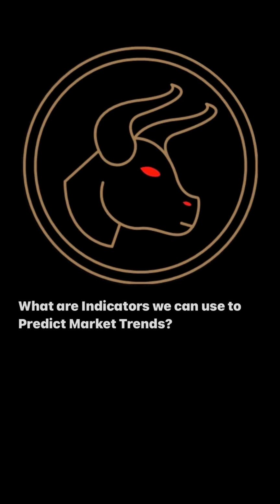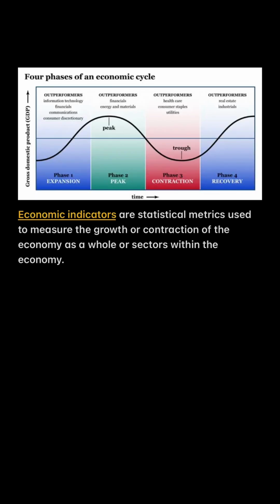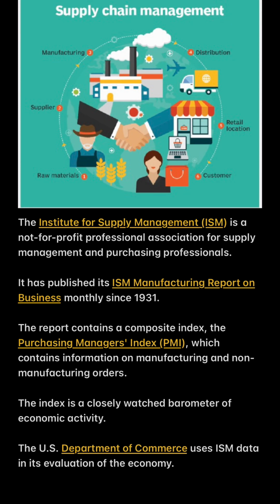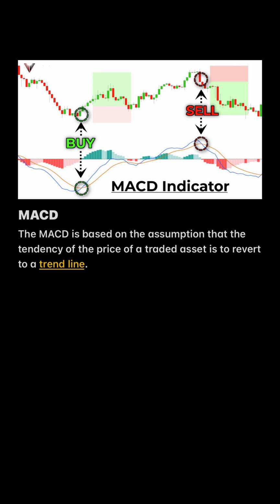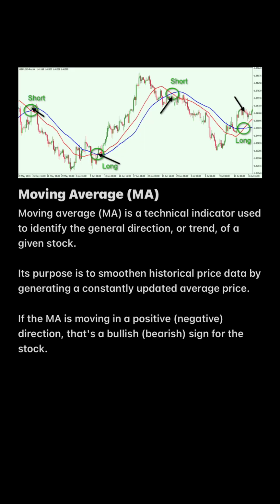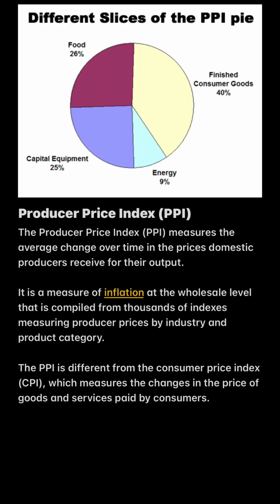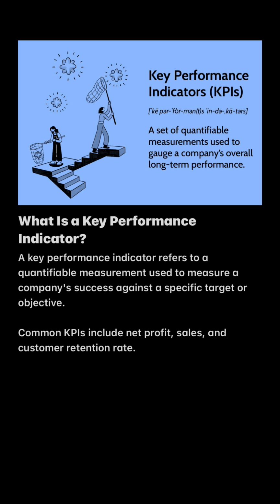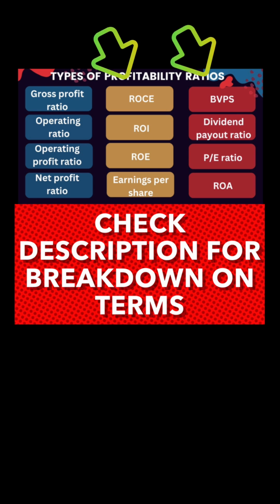TWR Tech Video | Indicators to Predict Market Trends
Jooin TWR All Access

Make the Market Bend the Knee in 2023

Stocks, Options, Futures, Forex, Crypto, and Sports Betting

✅ More than 35 Real Time Alerts
✅ 3 Daily Live Trading Channels
✅ Multiple Algo Trade Signals
✅ Pro Trading Chat Floors
✅ Data Quant Alert Bots
✅ TA, DD, & Chart Bots
✅ Trade Learning Lab
✅ Trade Watchlists
✅ Market News

PLUS

📌 TWR Live & Historical Classes
📌 1-1 Mentoring

Join TWR & Bow to No One

🏦Profit Ratio Link🏦

📳VIRTUAL TOUR📳

📱IM ALERTS📱

♣️TWR Investment Club♣️

🚌TWR Options University 🚌

🚌TWR Crypto University 🚌

PHILOSOPHY

We provide purpose, direction, and motivation through - Real Time Alerts 🚨, Live 🔔to🔔Trading, Professional Perspective 👨‍💼, Engaging Community, and a true place For All Investors / Traders.

TWR SWAG

RESOURCES

⚠️TERMS & CONDITIONS⚠️